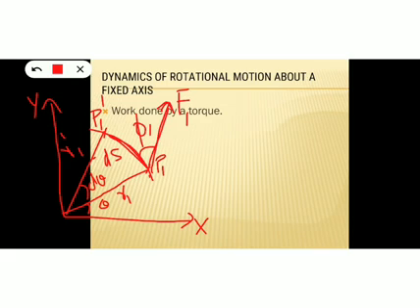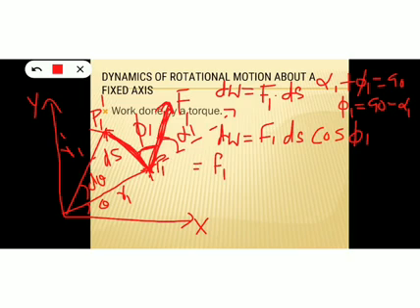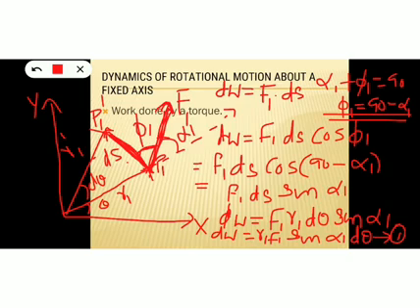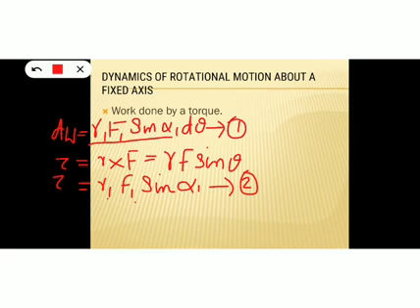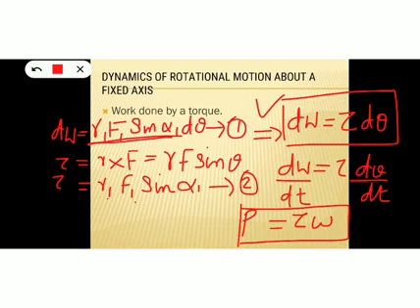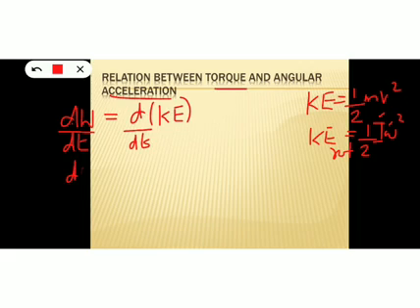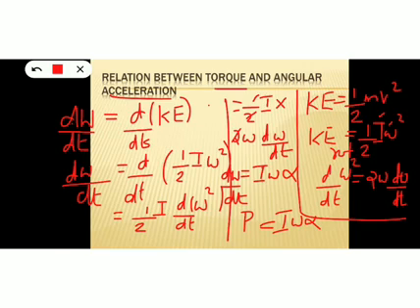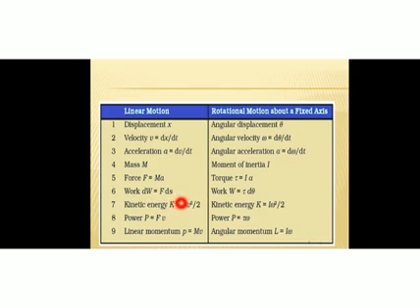class 11 Physics: work done by torque